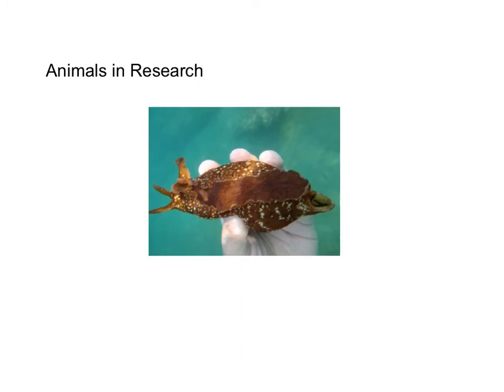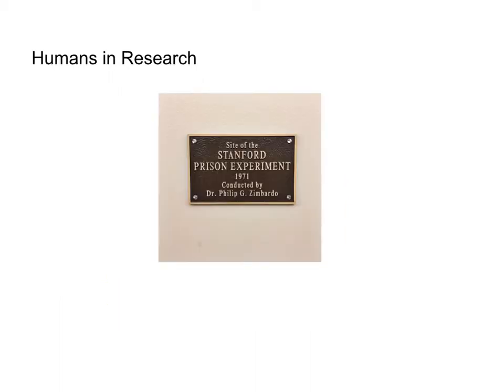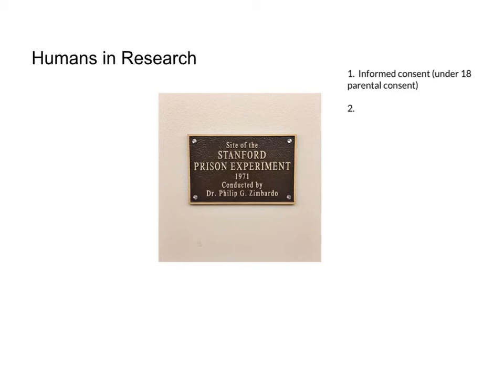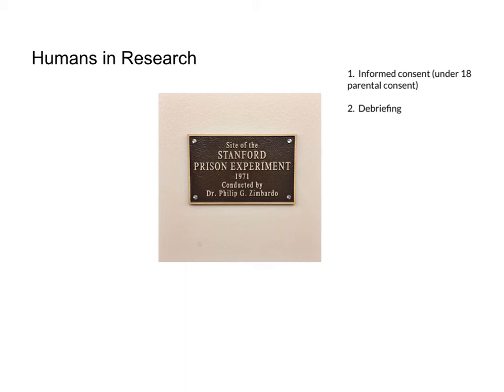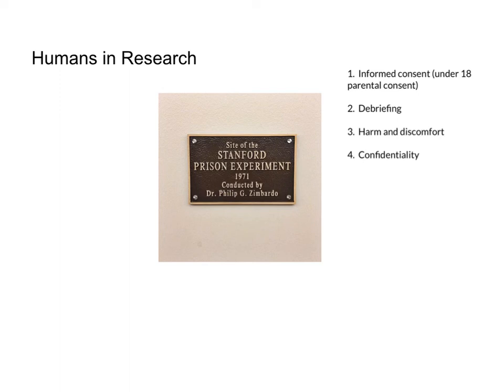1.6 Research Ethics